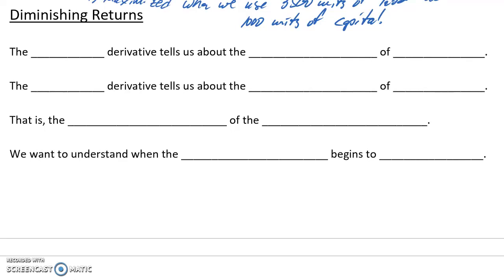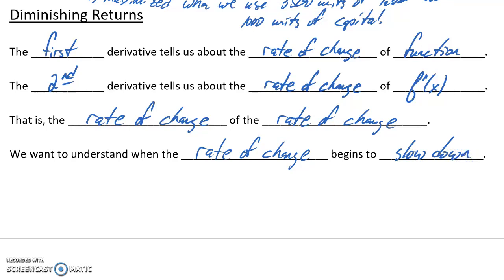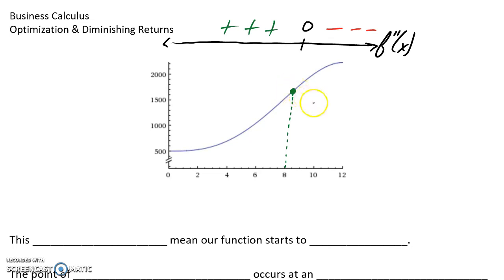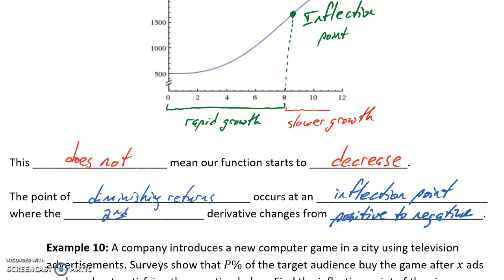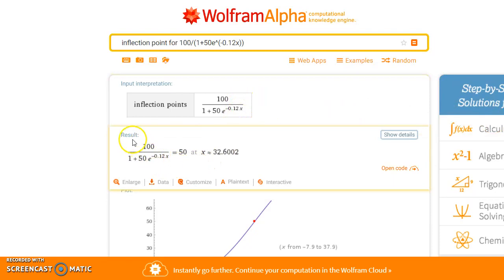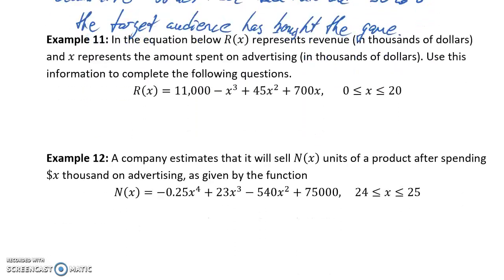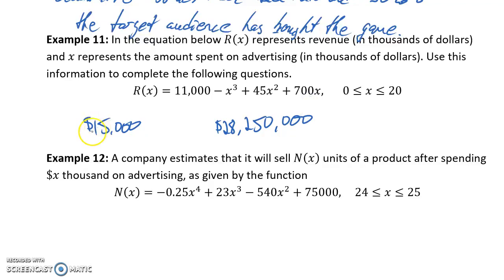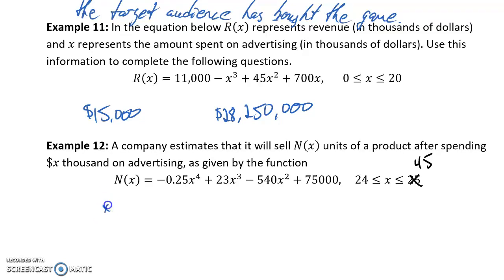Busi Calc Optimization and Diminishing Returns - Diminishing Returns